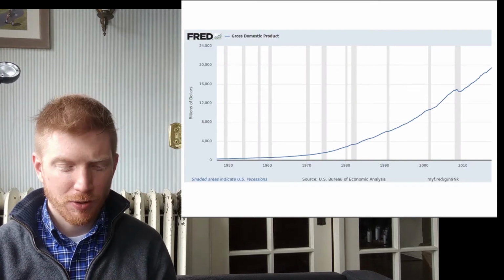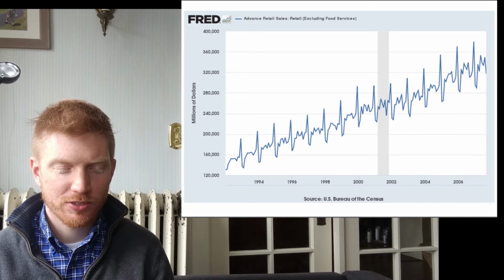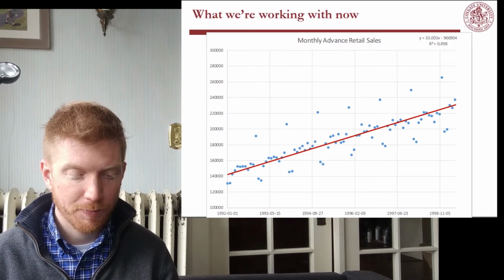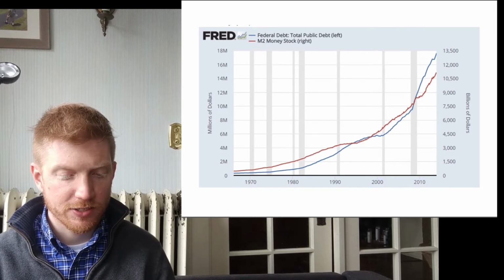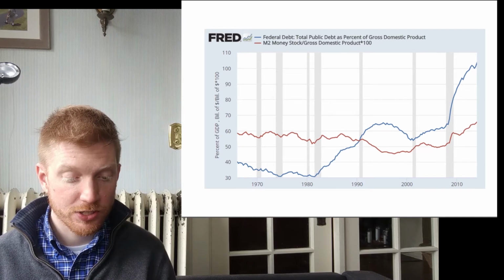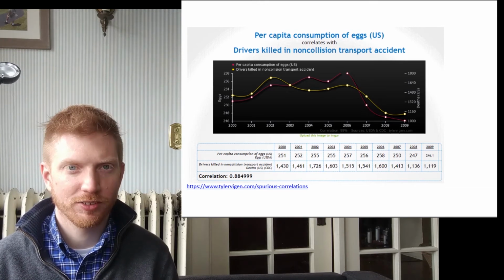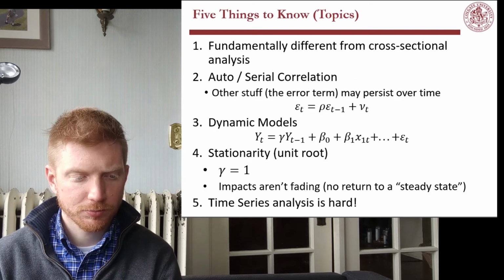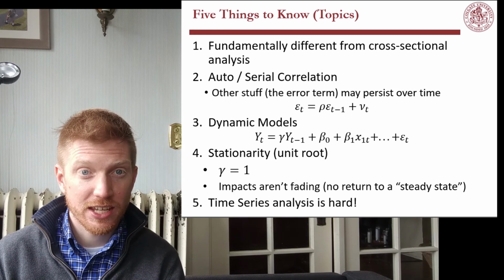Lecture 14 ch13 Time Series 1 Intro